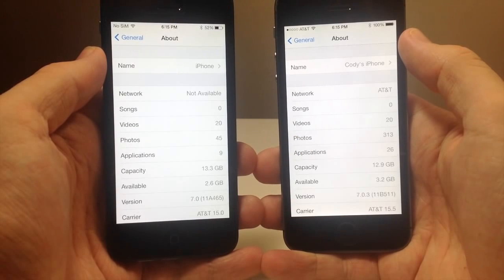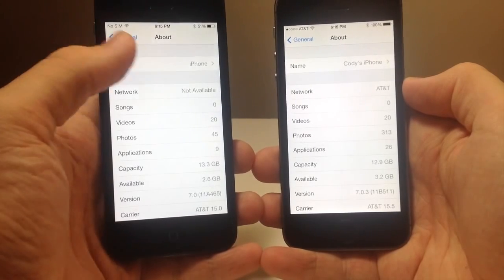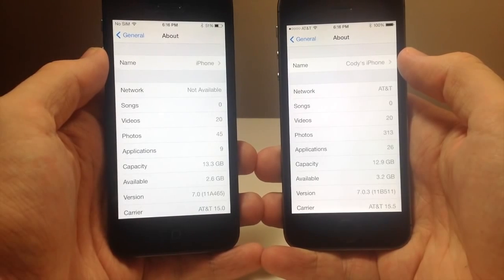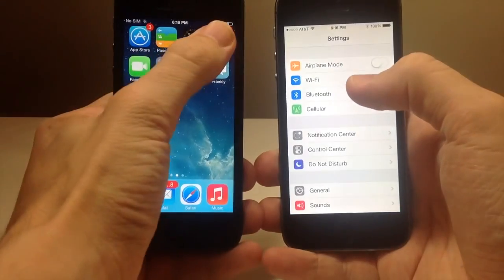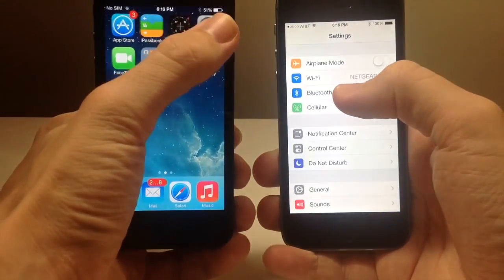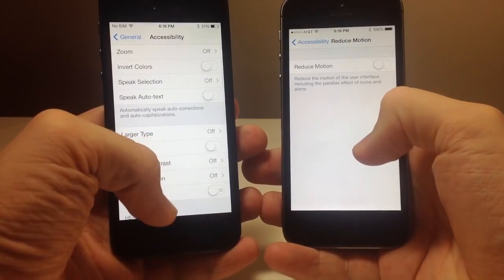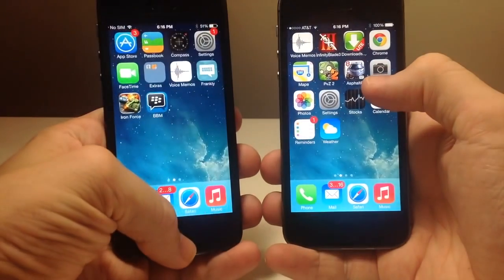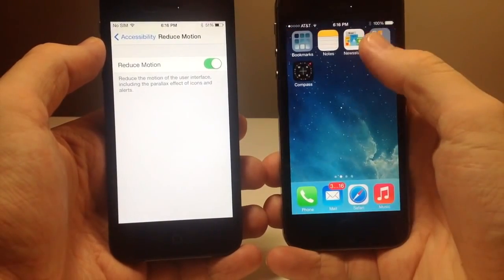Reduce Motion in iOS 7.0.3 - iPhone Hacks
The Reduce Motion toggle in iOS 7.0.3 now completely changes the zoom animation to a cross fade animation to help with users that were getting motion sickness from using iOS 7.